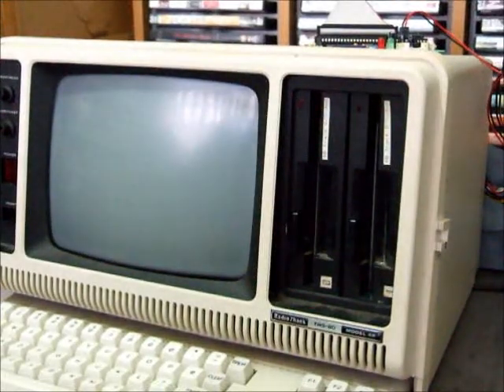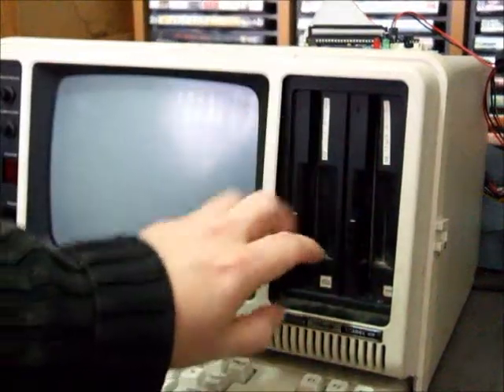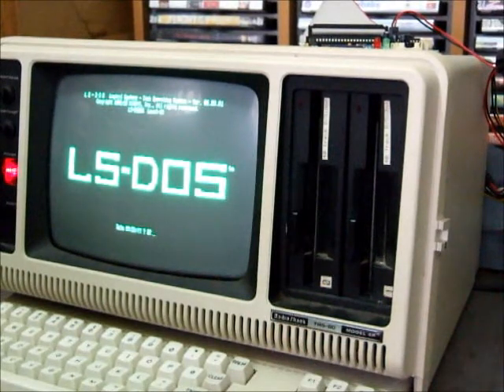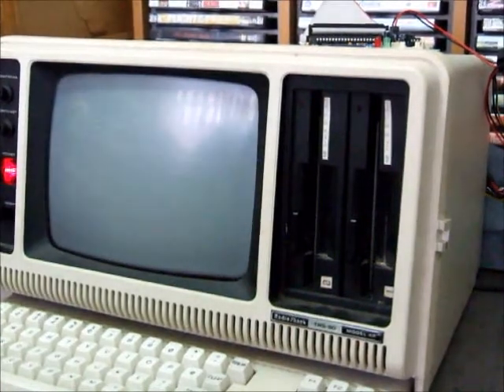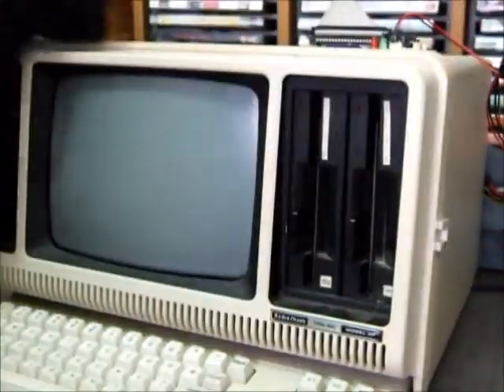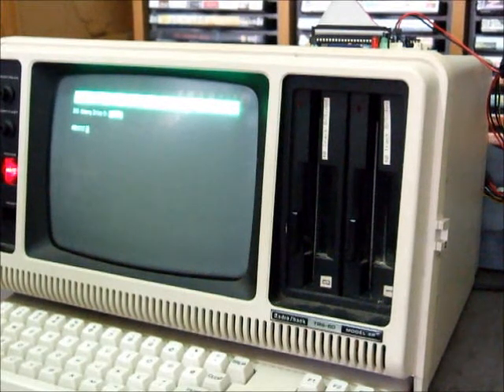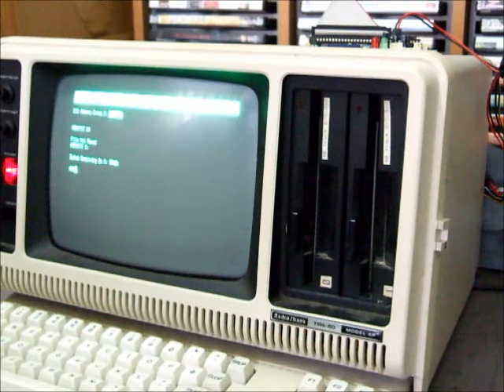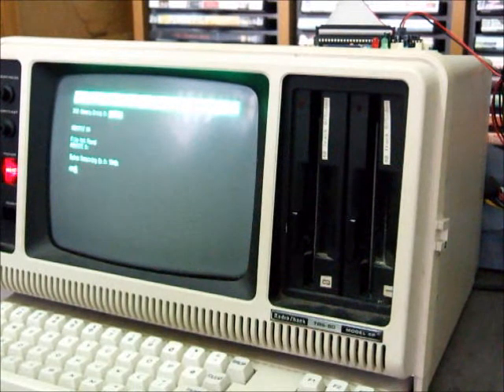TRS-80 4P auto boots LS-DOS and CP/M from FreHD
TRS-80 4P boots without floppy disks